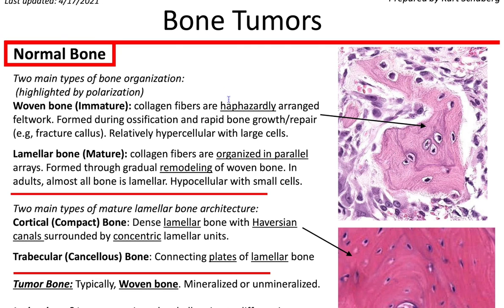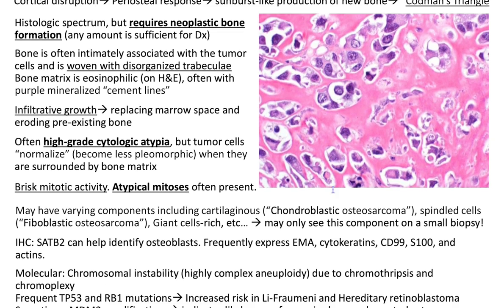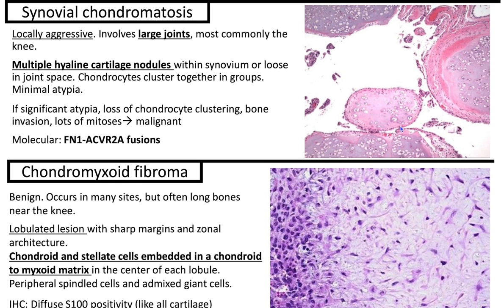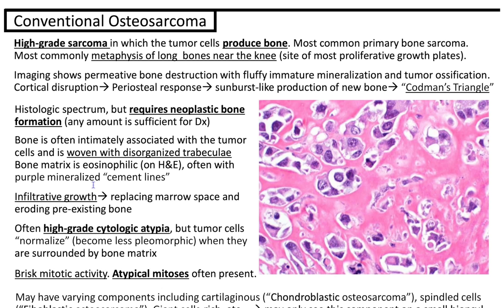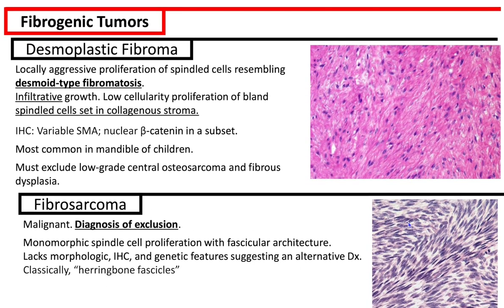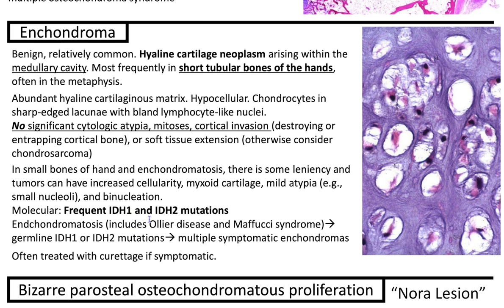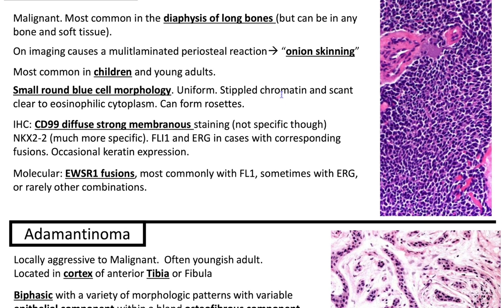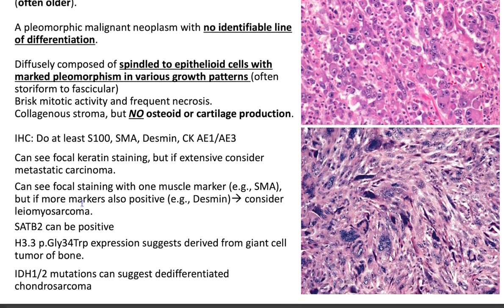Bone Tumors: Kurt’s Notes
Using Kurt’s Notes, we go over bone histology as well as benign and malignant bone pathology including osteomas osteoidosteoma osteoid, fibrousdysplasia osteofibrousdysplasia noralesion enchondroma osteochondroma nonossifyingfibroma giantcelltumor aneurysmalbonecyst.

We dicuss the different types of osteosarcomas and chondrosarcomas as well as heme malignancies in bone including plasmacytoma plasmacellmyeloma multiplemyeloma and histiocytic diseases including laangerhaans erdheimchester rosaidorfman. We hope you enjoy!